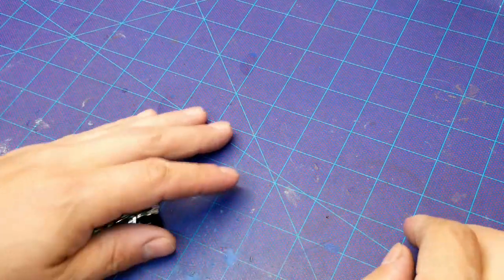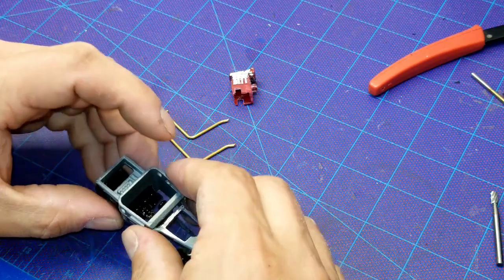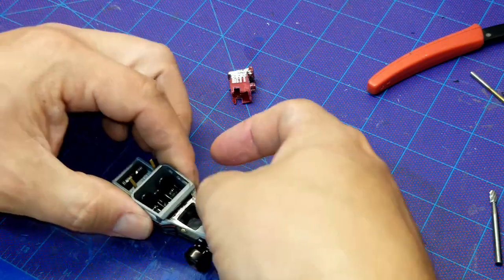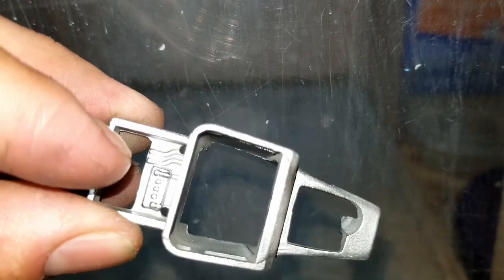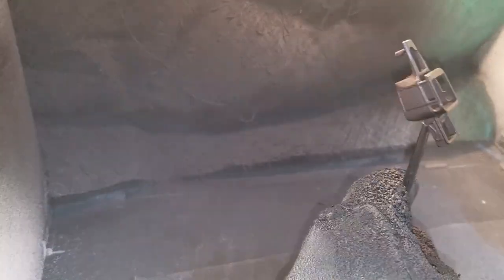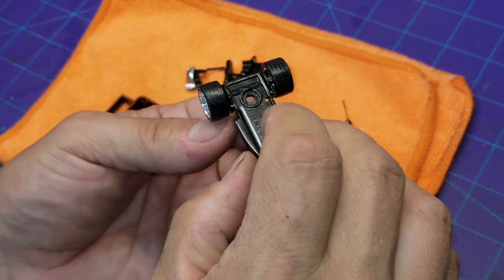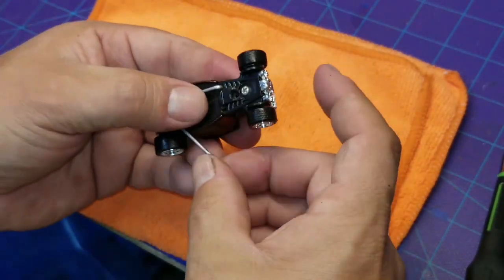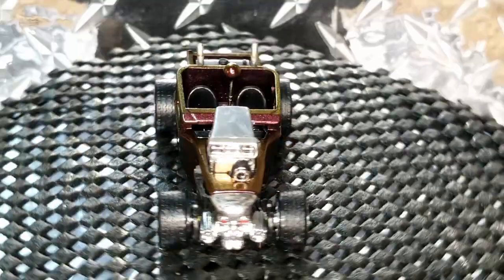Hot Wheels Custom Bone Shaker Three Blind Mice Bad to the Bone Challenge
Three blind mice bad to the bone challenge.